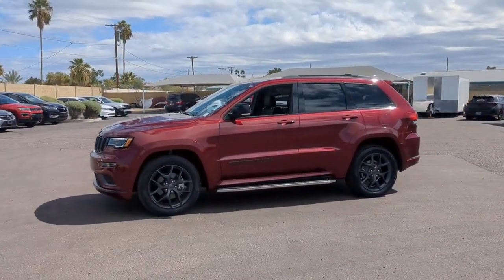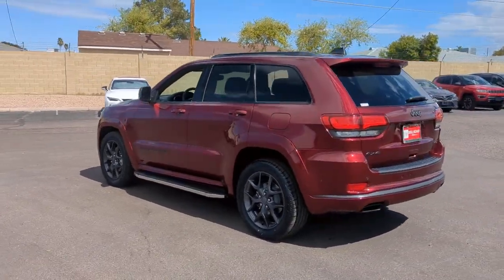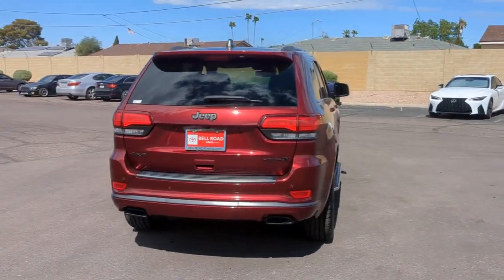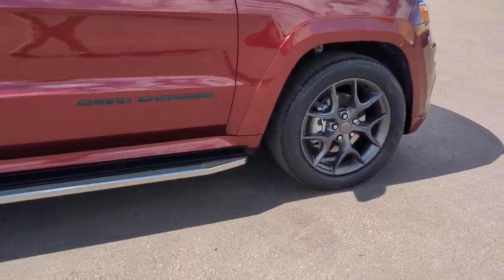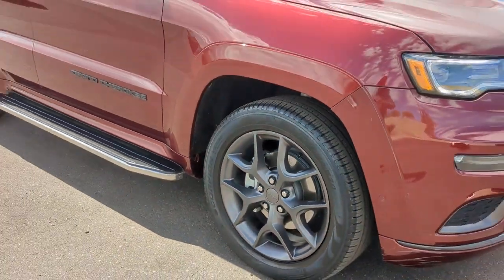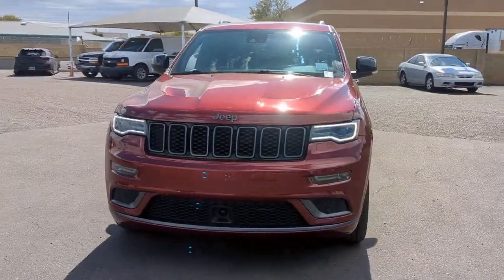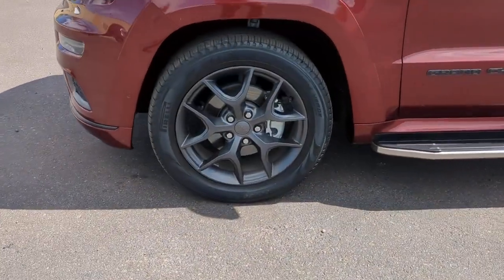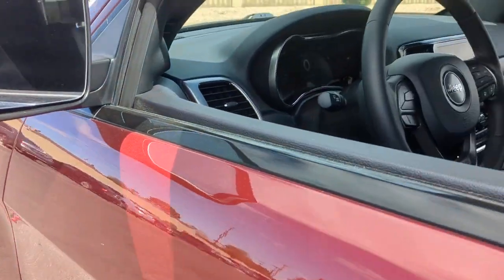2019 Jeep Grand Cherokee Phoenix, Glendale, Peoria, Sun City, Surprise, AZ KC563780T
VELVET RED PEARLCOAT Used 2019 Jeep Grand Cherokee Limited X 4x4 available in Phoenix, Arizona at Bell Road Toyota. Servicing the Glendale, Peoria, Sun City, and Surprise, AZ area.
2019 Jeep Grand Cherokee Limited X 4x4 - Stock#: KC563780T

Velvet Red Pearlcoat 2019 Jeep Grand Cherokee Limited X 4WD 8-Speed Automatic 3.6L V6 24V VVTCLEAN CARFAX, ONE OWNER, 4WD.Odometer is 13143 miles below market average!Price does not include dealer installed accessories, tax, title, license, or $529 dealer doc fee. Please call for availability.